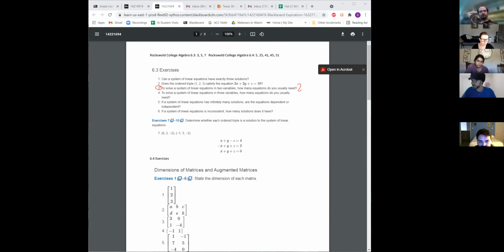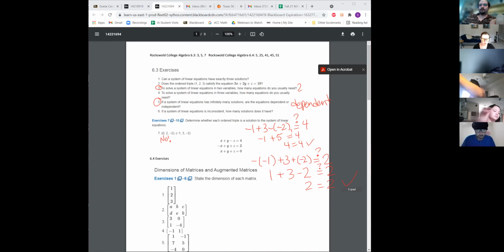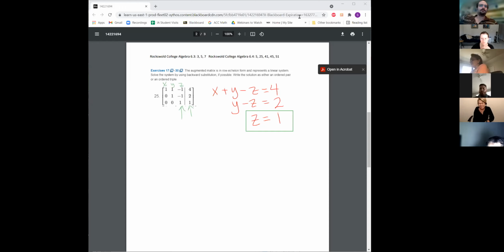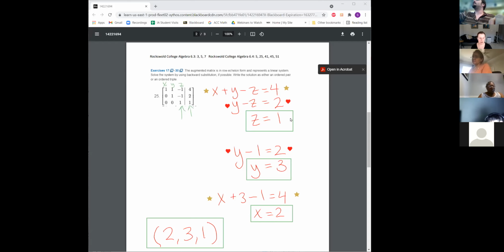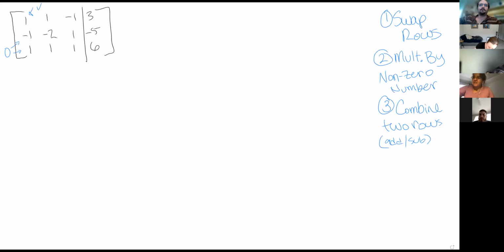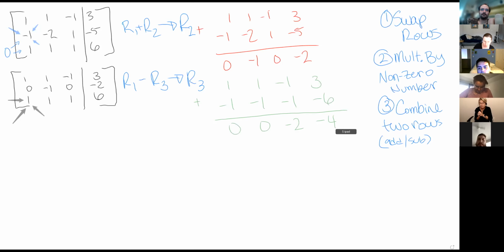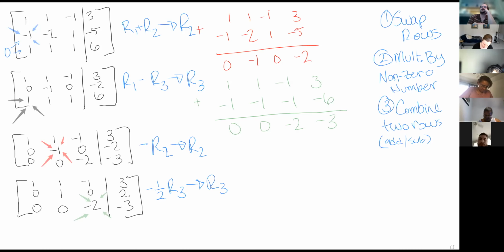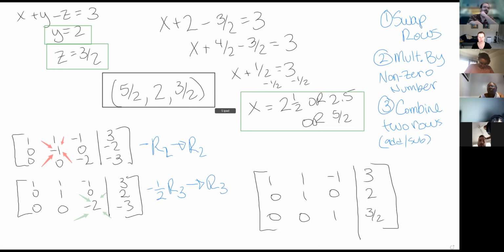9-27 Marecek 6.4A